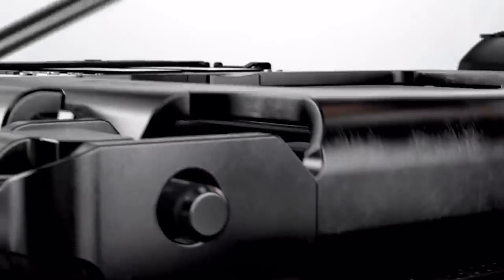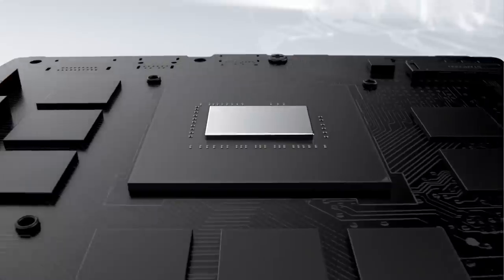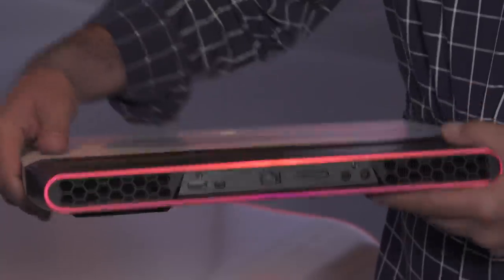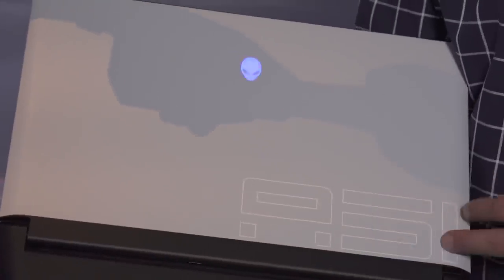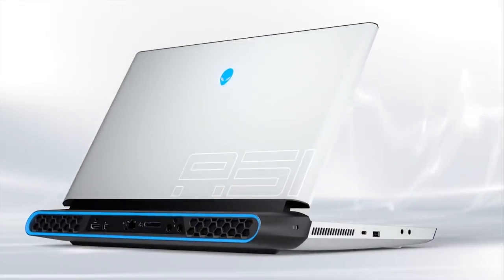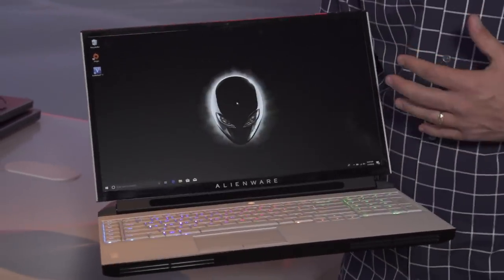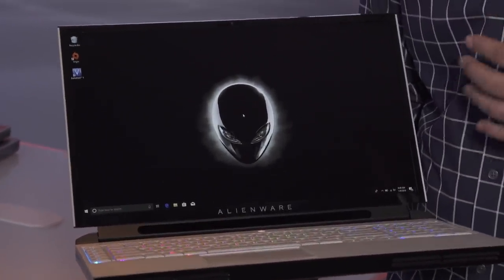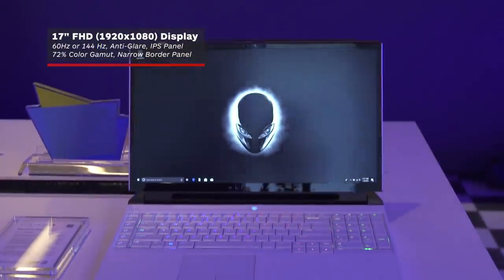Alienware’s Area 51m is a Desktop Gaming Rig in Laptop Form - CES 2019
Alienware's VP and general manager Frank Azor spoke to us about the newly announced Alienware Area 51m laptop, which doesn't just pack the power of a desktop gaming PC, it's made to be upgraded like a proper rig.